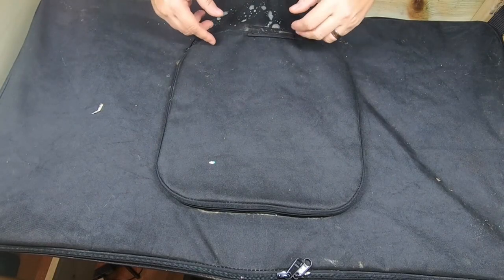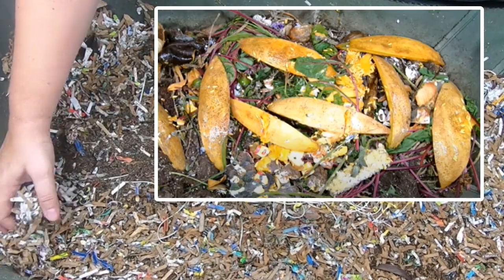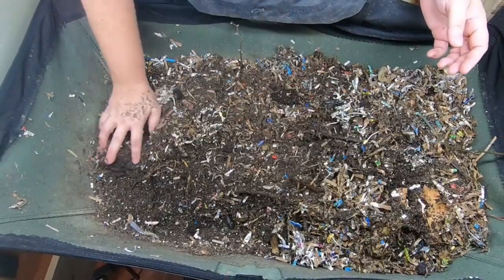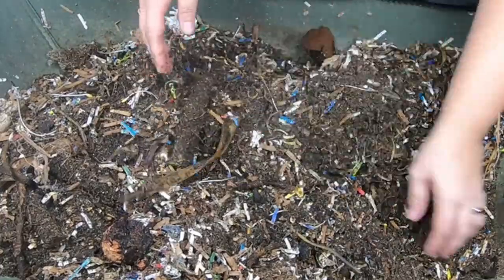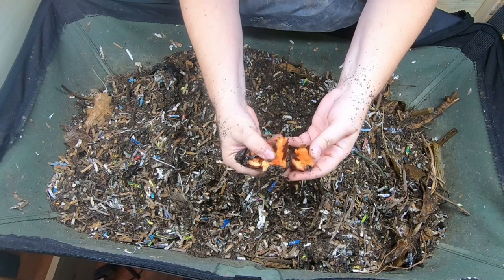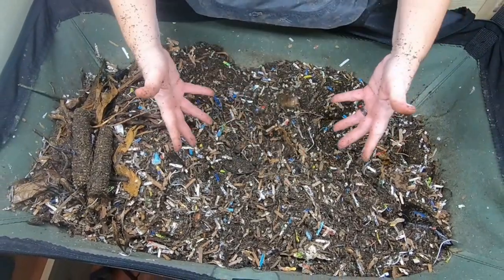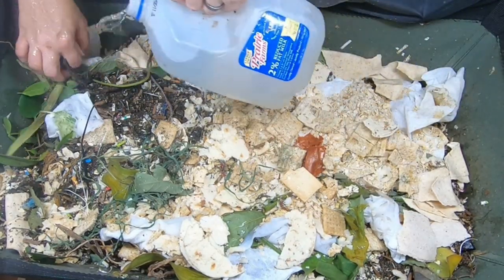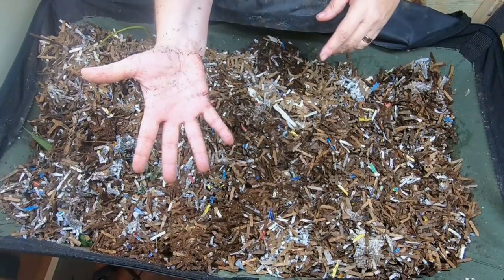African Night Crawlers- Are they right for you?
There are 10 pounds of African Night Crawlers in this Vermi Bag Lil Mammoth. The ANC have been getting huge 2 pound feedings every month .  They are eating the food and the bedding it is hard to keep up with them.